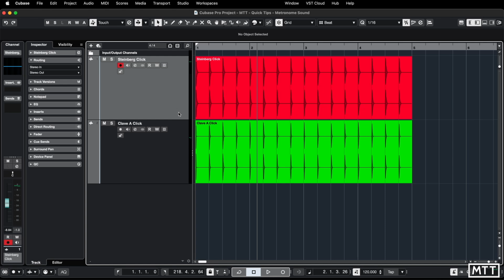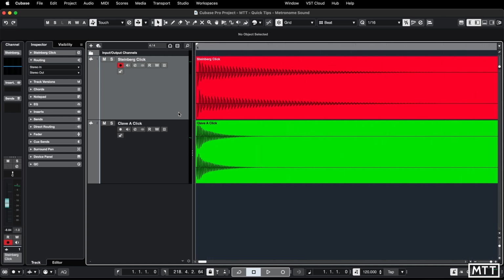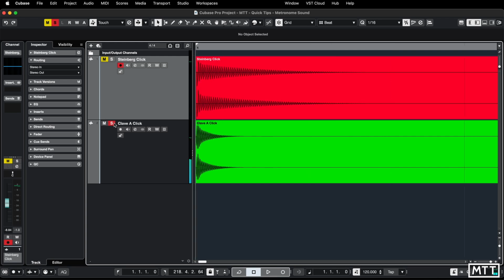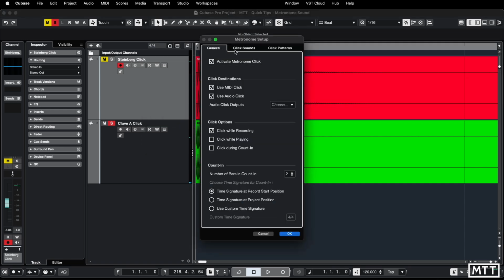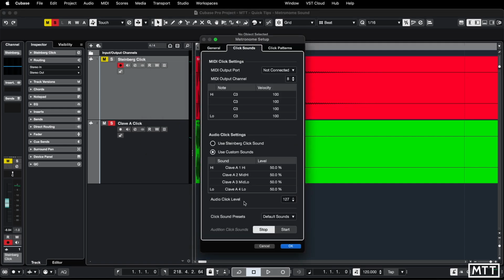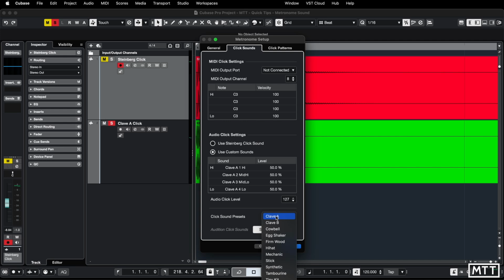Cubase Quick Tips: Change The Metronome Sound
In this video, I look at changing the sound of the metronome in Cubase from the default, as I don't think it's the best option for accurate timing.

In this video, I look at
Section Timings: